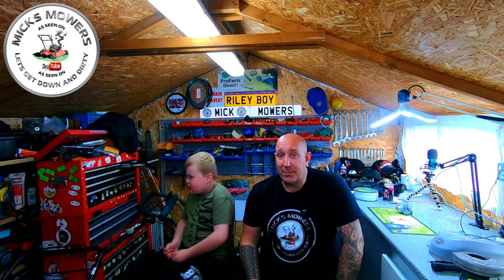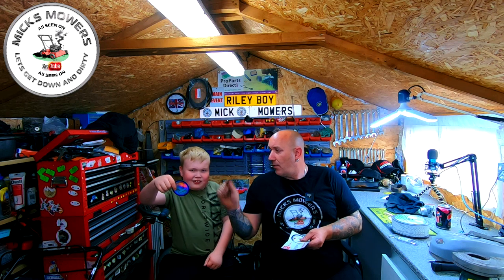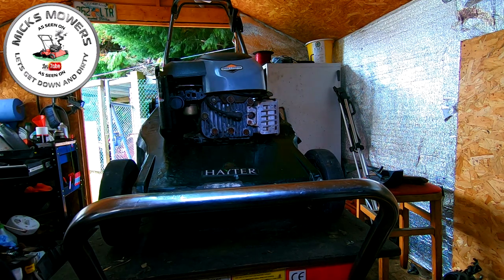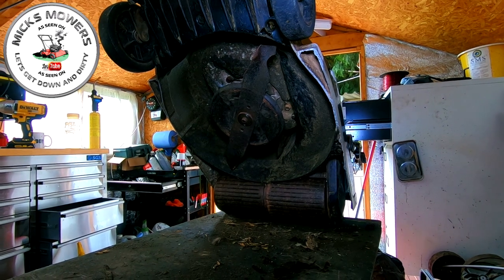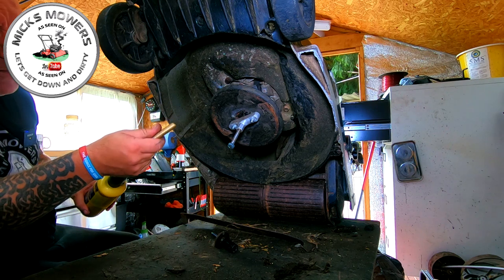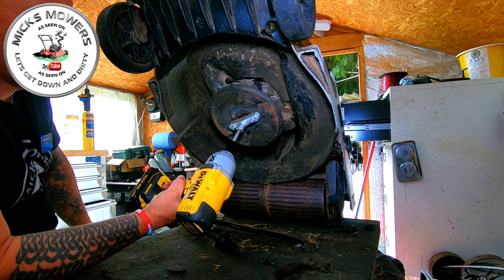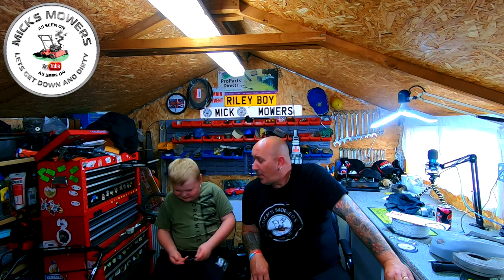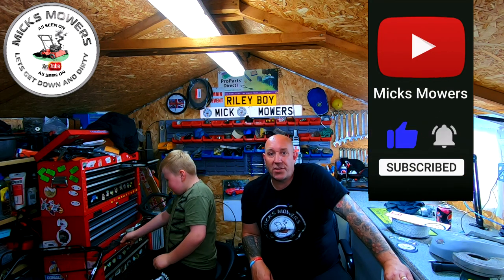Hayter 41 48 56 Friction Disc Removal Easy With The Correct Tool